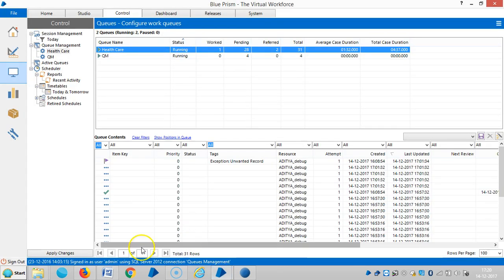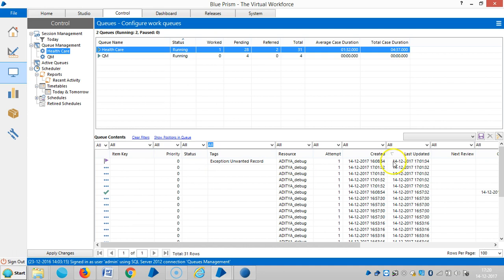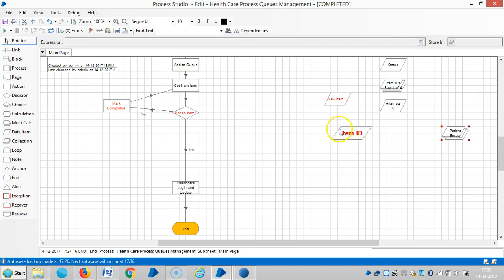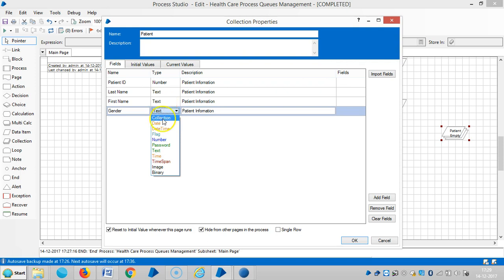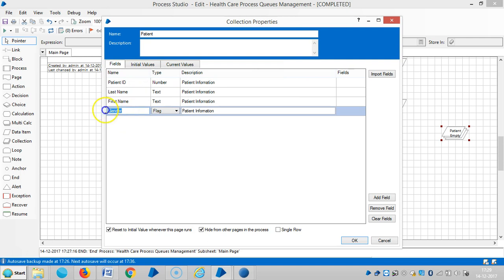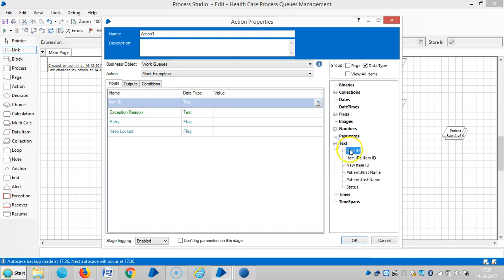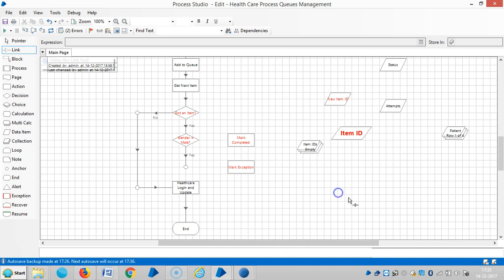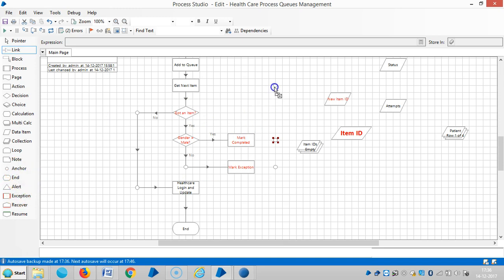BluePrism RPA-Health Care Application- Work Queues -HCQM 6003-Aditya RPA Academy BTM Layout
BluePrism RPA - Health Care Application- Work Queues -HCQM 6003-Aditya RPA Academy
Aditya Chereddy
                            M.Tech.,